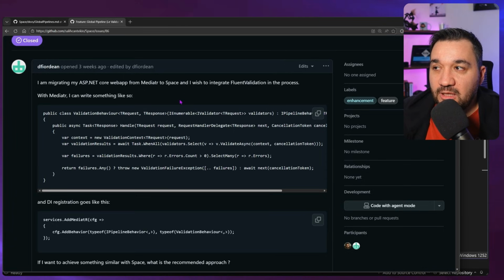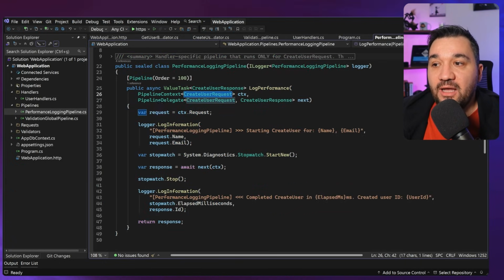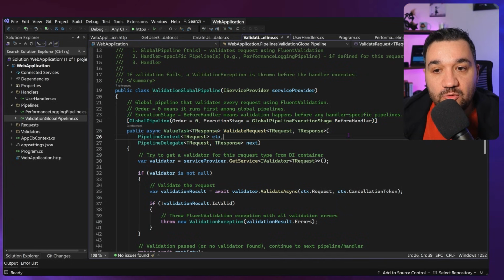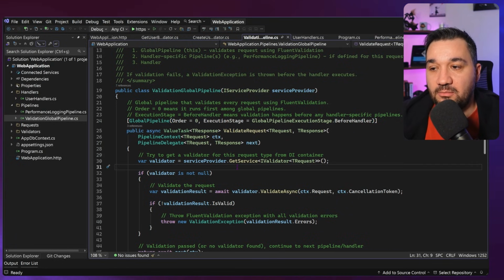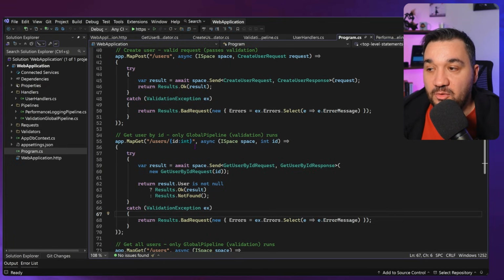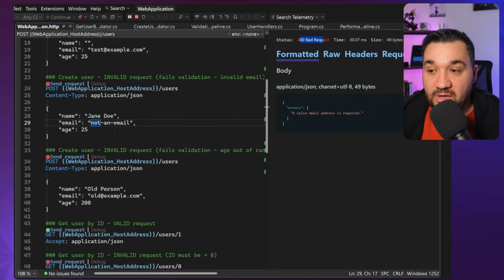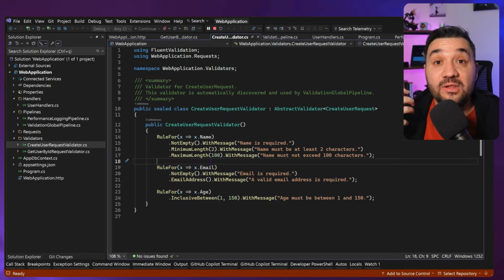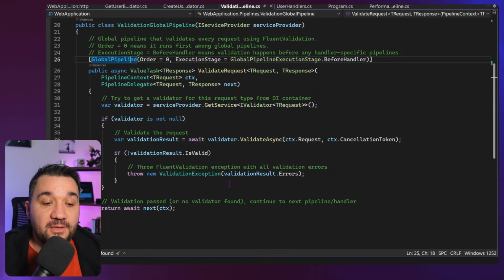Global Pipelines in Space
Are you looking for a powerful, open-source, and high-performance alternative to the Mediator library in C#? Meet Space, a new library designed to solve the common challenges developers face with Mediator, such as reliance on reflection and complex interface management.

In this video, I introduce you to a new feature of Space, a C# library I developed to provide a more efficient and streamlined development experience. We'll dive deep into its core features and demonstrate how it can significantly improve your application's architecture and performance.